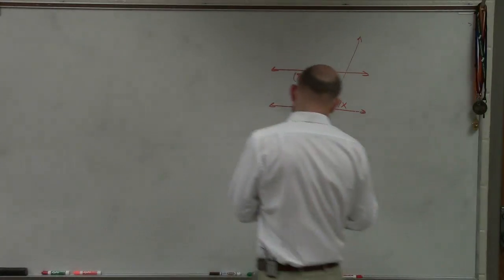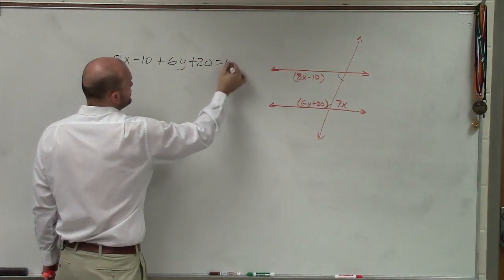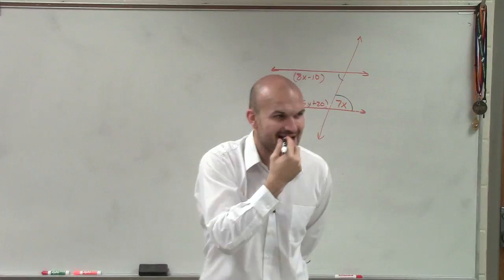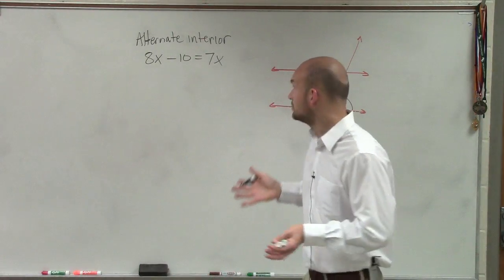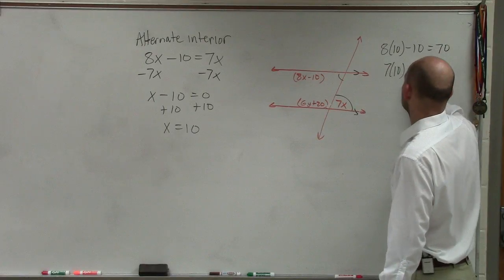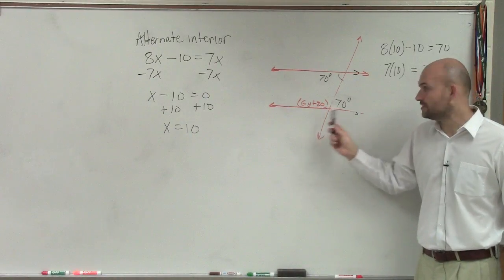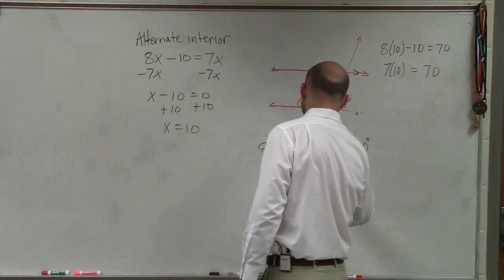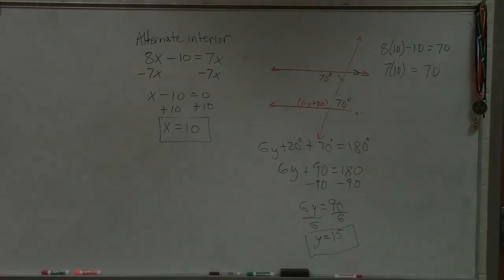Finding the Value of X to Prove Two Lines are Parallel